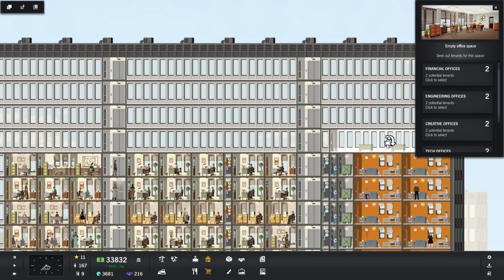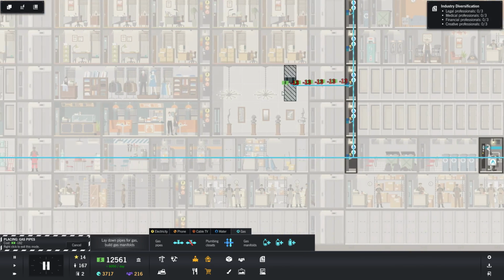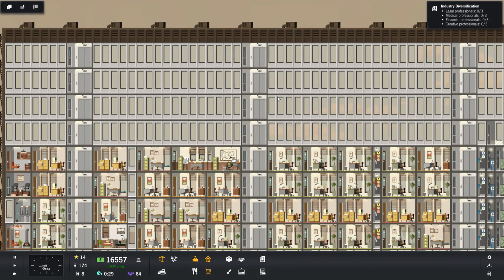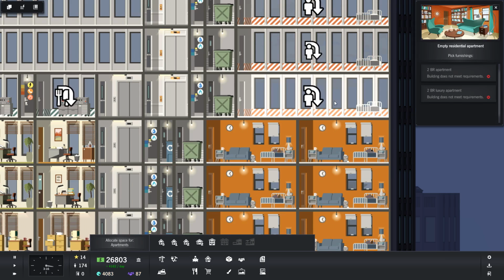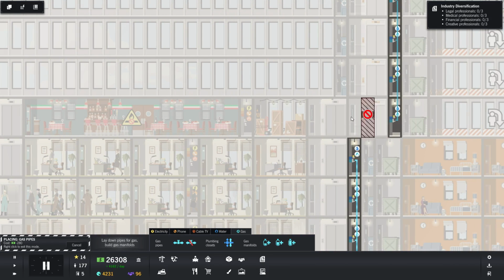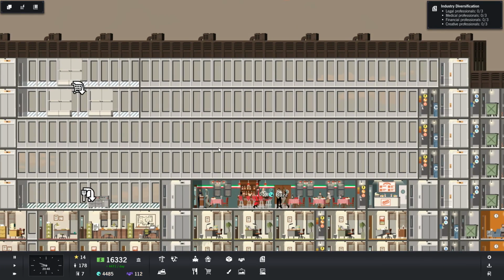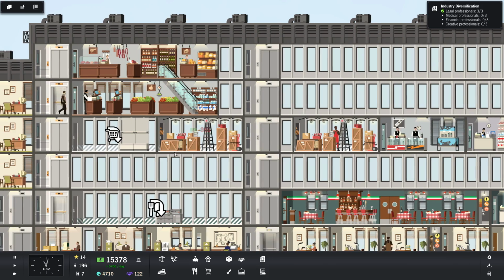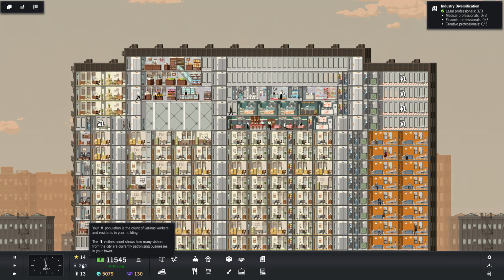Project Highrise || Can you smell that? - Part 6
Like? Welcome back to another episode of Project Highrise. In today's episode, I work towards adding in medium offices. To support medium office, I need to add many more restaurant and shops. This, however, causes much more knock on problems which I land up solving. Enjoy!